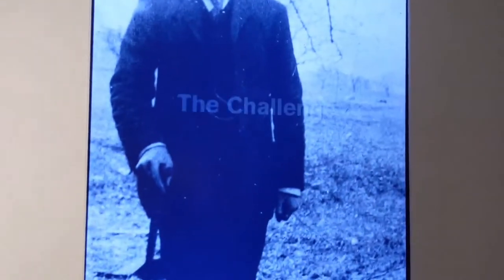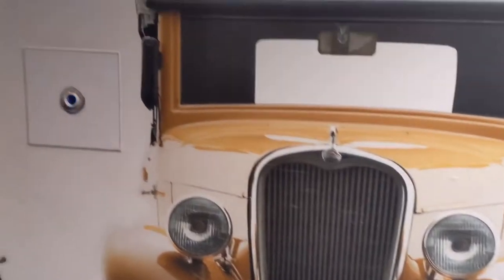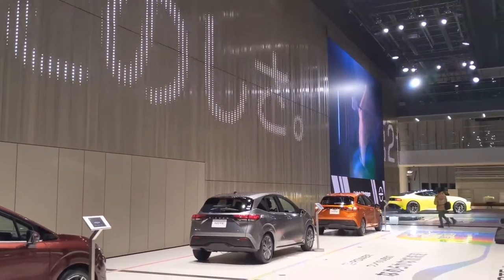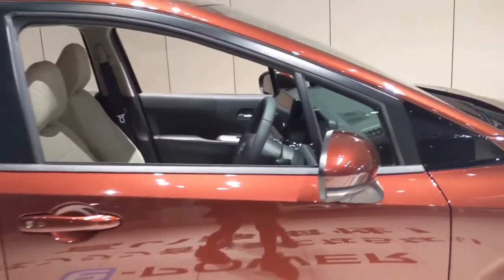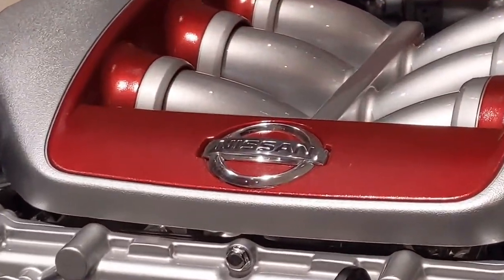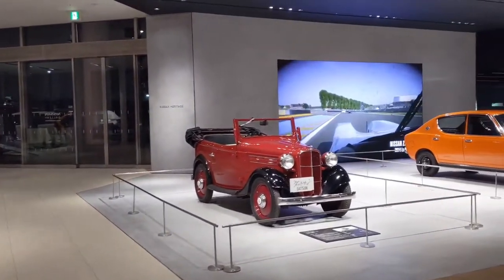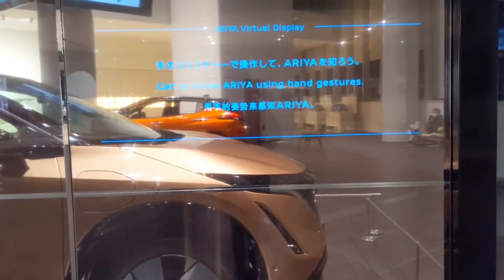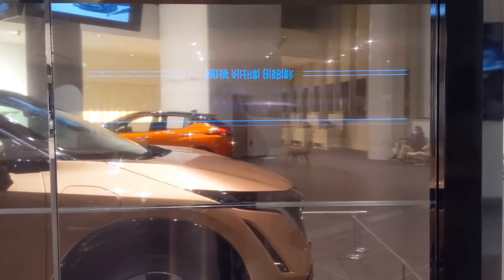Nissan Global Headquarters in Yokohama, Japan! *2021*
If you are new here my name is Emine Atajanova and I post many travel vlogs and many other interesting videos.

Today we are Nissan Global Headquarters in Yokohama Kanagawa, Japan.
Nissan Global Headquarters is the main headquarters in the entire world located in Yokohama.
Nissan is a car (automobile) company found in Japan, and we are exploring its headquarters today.
In this video you will see the Nissan Headquarters, Nissan Japan Museum, Nissan cars, and much more so keep on watching the video! Hope you enjoy! :)
Perfect video for car lovers.

Facts about Nissan Global Headquarters:
The Nissan Motor Company, Ltd is a Japanese multinational automobile manufacturer which designs, engineers, produces, markets and distributes automobiles and other vehicles. The company sells its vehicles under the Nissan, Infiniti, and Datsun brands. Nissan Global Headquarters Gallery is the headquarter of the world-wide automobile manufacturing company. The first floor of the building serves as a showroom with the current and past Nissan Car models.

(Feel free to type any questions you have in the comment section below)

Hey! Yes, you! Also checkout my Youtube channel if you want to see more videos like this. Hope you enjoy this video of the Nissan Global Headquarters in Yokohama Japan! :)
Goodbye!!
(Sub Count: 104) Thank you all :)